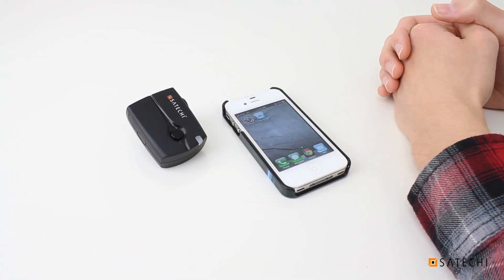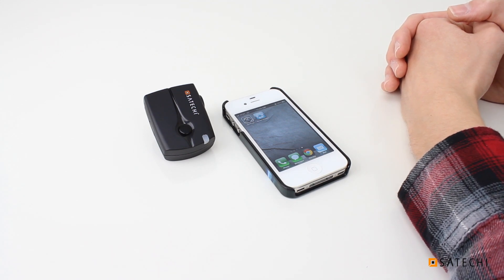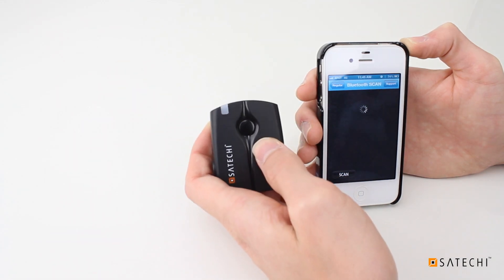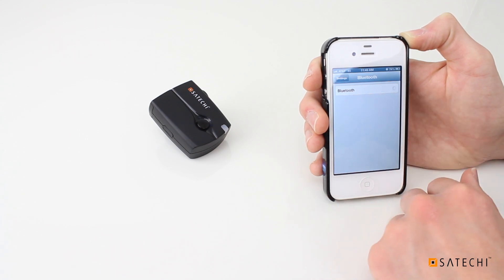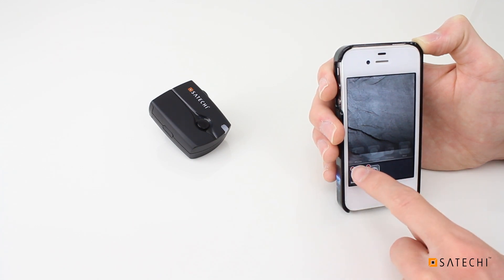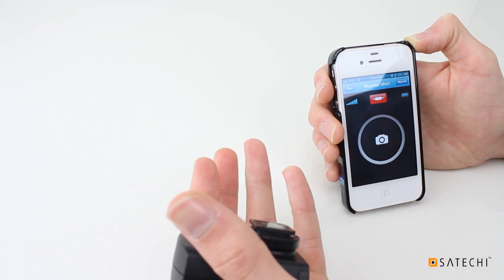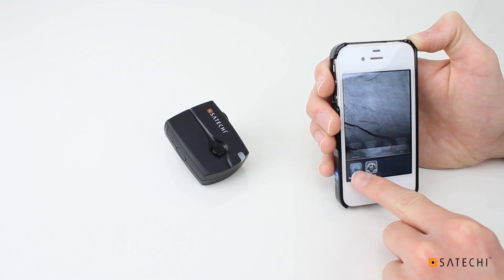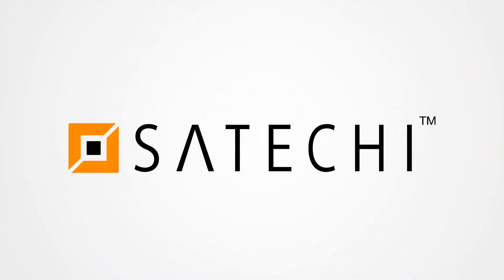Bluetooth Smart Trigger Troubleshooting #2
This video demonstrates how to re-pair your phone to the Smart Trigger receiver after encountering a Bluetooth signal loss. This error is unintended and has been corrected with an update to the app released in late March 2013. We apologize for any inconveniences this error has caused and appreciate your patience as we work hard to resolve this issue.

The Smart Trigger is a fully functional wireless timer remote designed to be controlled from your iPhone or iPad. Use the Smart Trigger app to control your DSLR camera with three unique shooting modes.